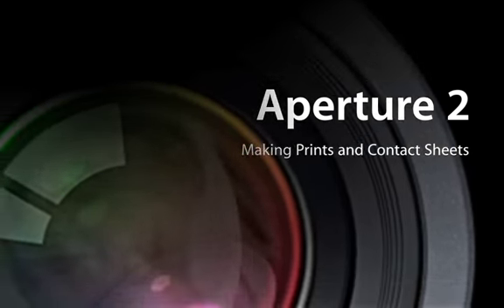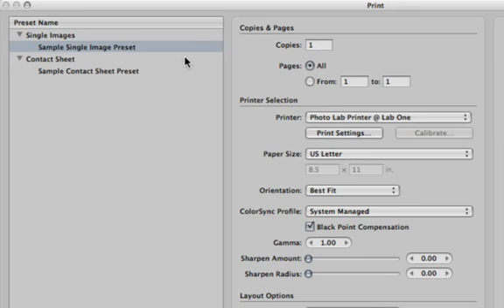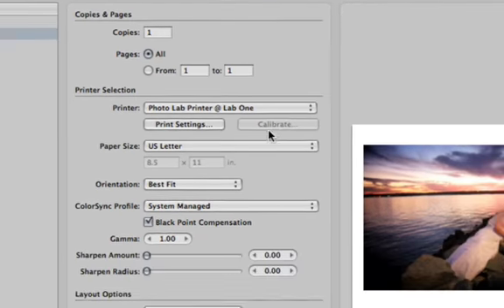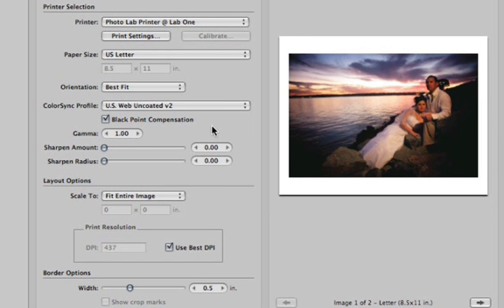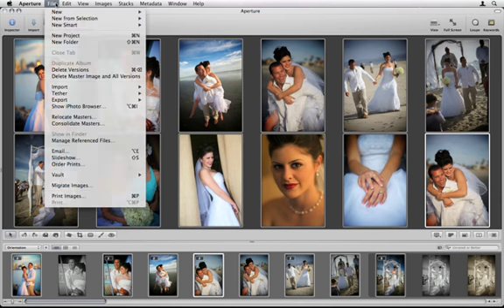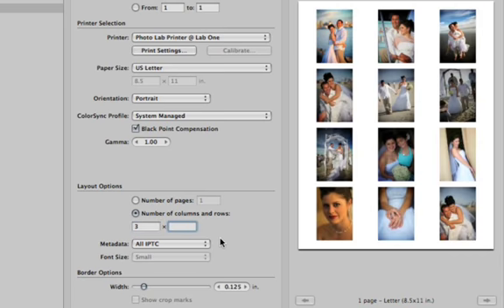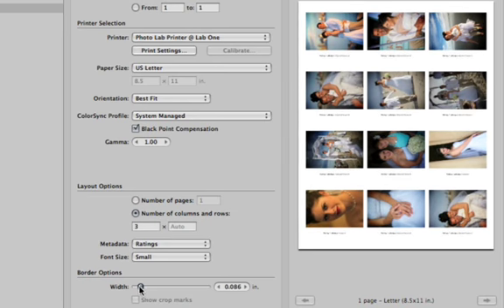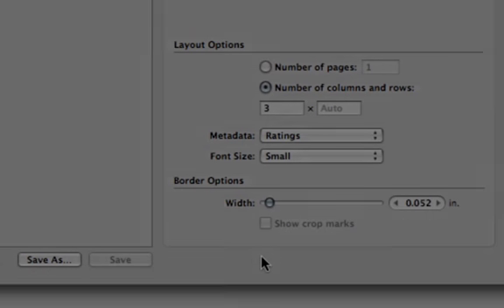041 Apple Aperture2 Printing-prints-and-contact-sheets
041 Apple Aperture2 Printing-prints-and-contact-sheets 20080710 r640-10cie